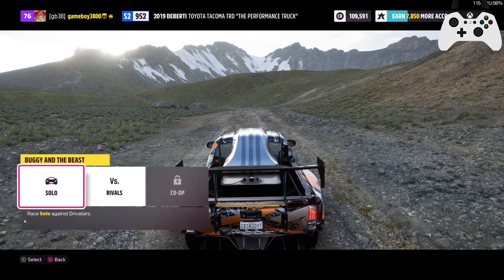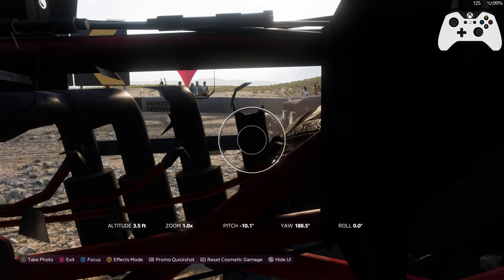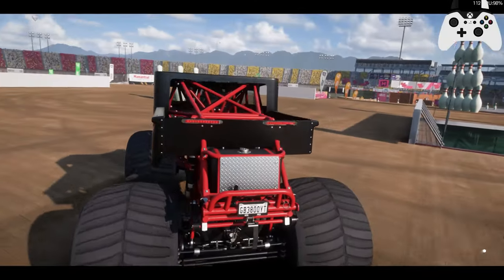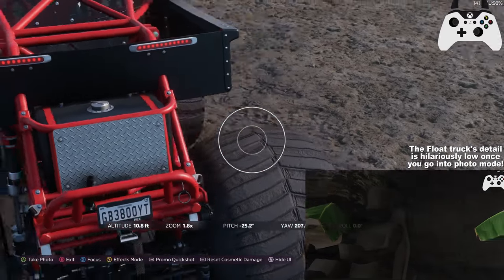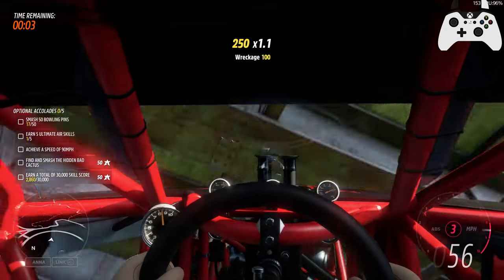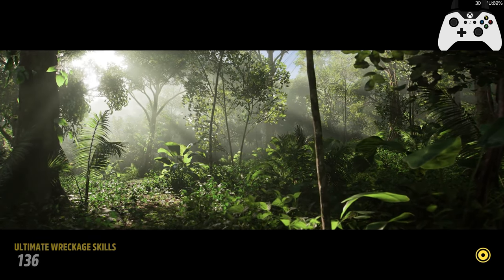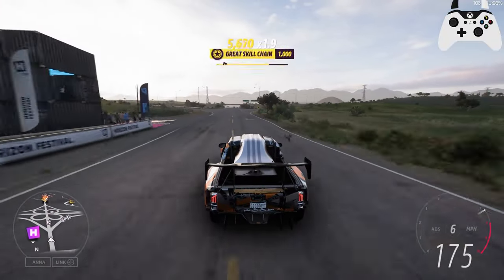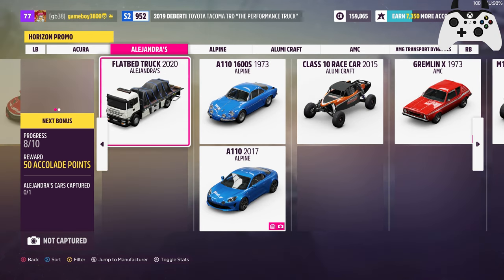Forza Horizon 5; Why I believe the Bone Shaker Monster Truck could be OBTAINABLE soon!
If it never becomes obtainable, then these are the reasons why it SHOULD be!
Give my post a retweet, maybe it can go viral enough to get an answer (probably not but worth a shot)

FAQ:

Q: How do I become a Channel Member?

Q: what?
A: what?